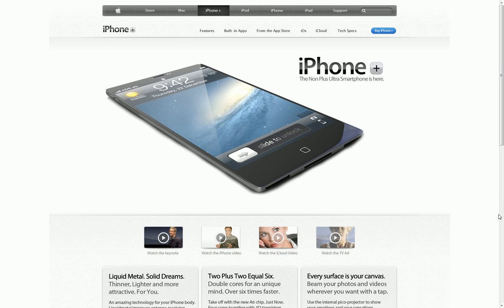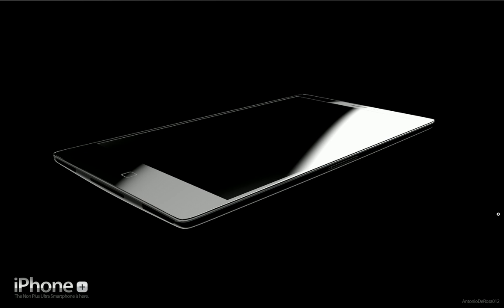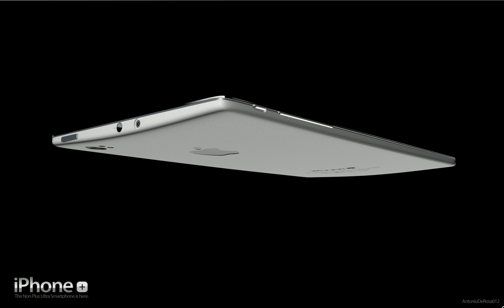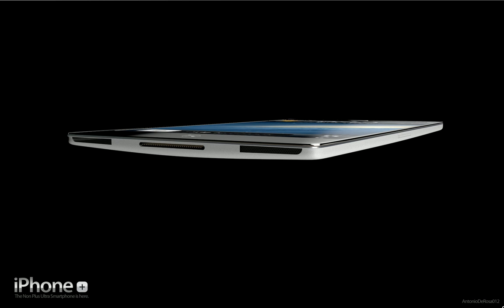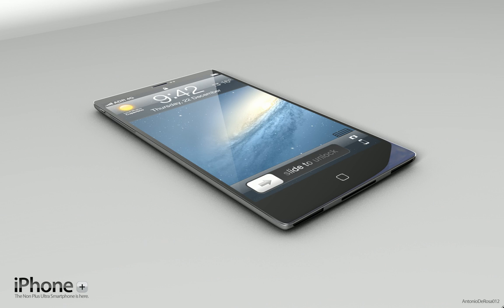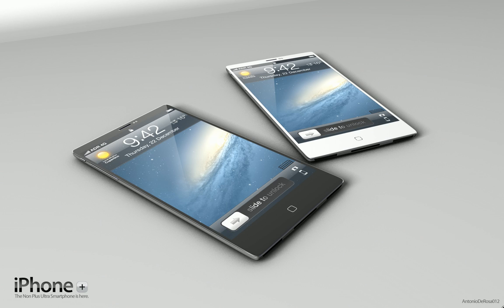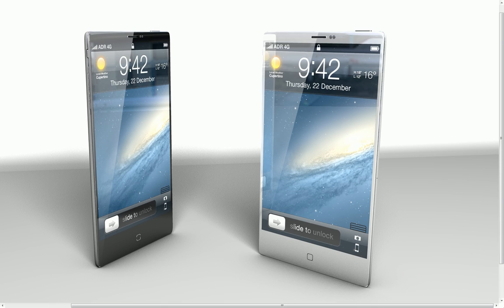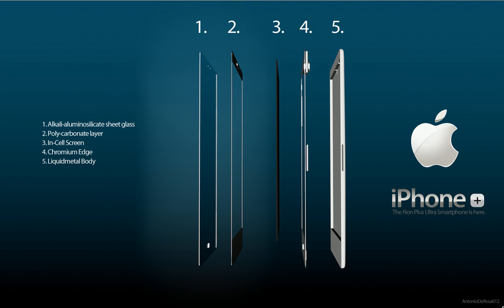New iPhone 5 Concept May 2012